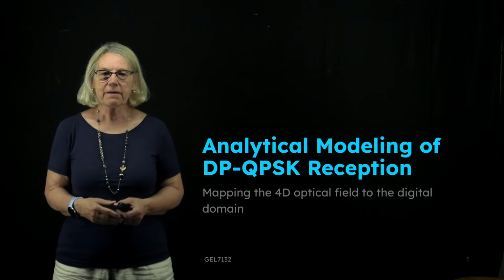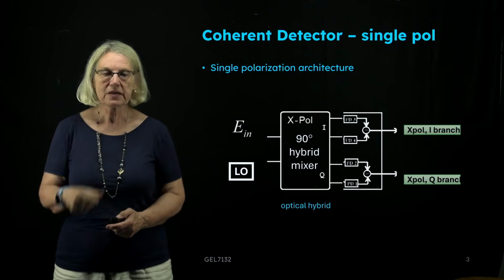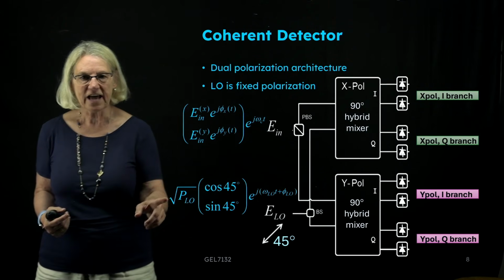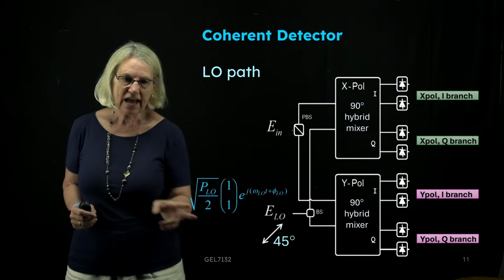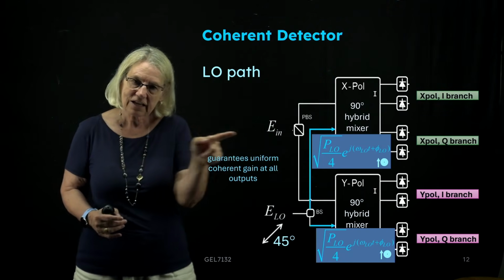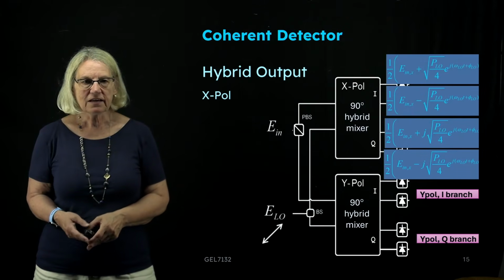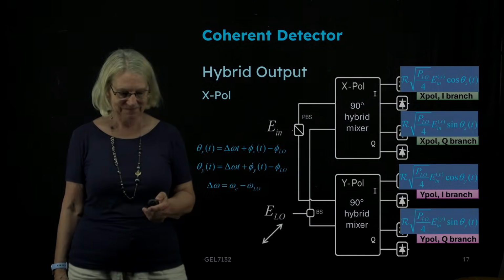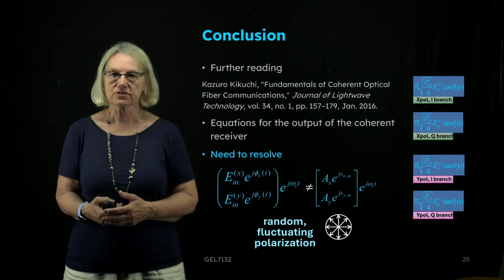Lecture 7.3: Analytical Modeling of DP-QPSK Reception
*Overview* This lecture presents a comprehensive analytical model tracking how a 4-D optical field is down-converted into separate digital voltage streams. It traces the signal routing through polarization beam splitters and dual 90-degree hybrid mixers, explaining how specific local oscillator configurations guarantee equal processing gain across all branches.

     • Architectural transition from single-polarization receiver front-ends to dual-polarization coherent architectures.
     • Local oscillator power management: configuring a continuous-wave laser at a fixed 45-degree angle to enforce uniform coherent gain across the X and Y polarization networks.
     • Structural separation of data signals via polarization beam splitters (PBS) to isolate fluctuating optical fields.
     • Mapping the output of parallel 90-degree hybrid mixers to four distinct electrical processing paths.
     • Mathematical formalization of the resulting photocurrents incorporating intermediate frequencies, tracking laser phase noise, and the overlapping polarization components.
     • Defining the target objectives for downstream digital signal processing to untangle mixed polarization states.

*Timestamps*
     0:00 – Recall of single polarization analysis
     1:00 – Dual polarization analysis
     6:22 – Summary and further reading